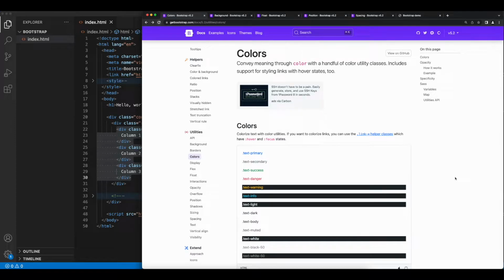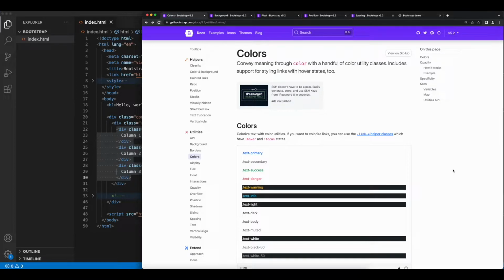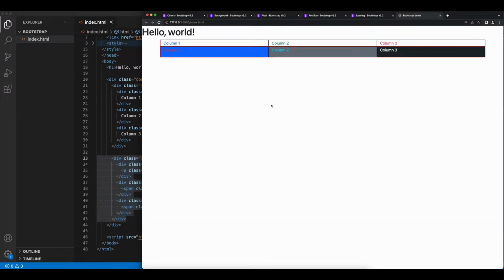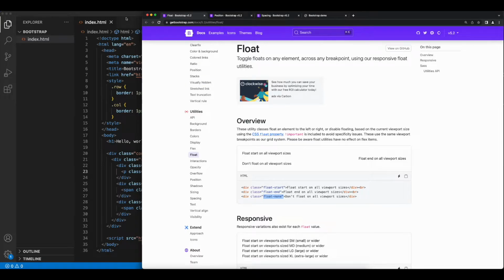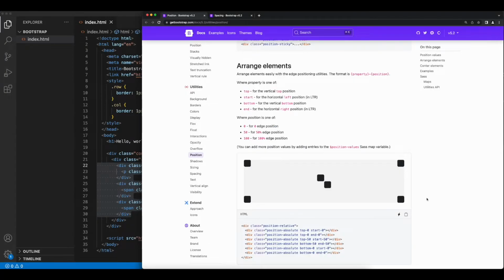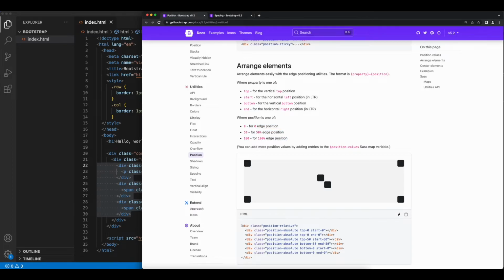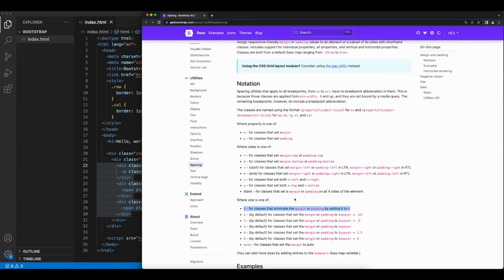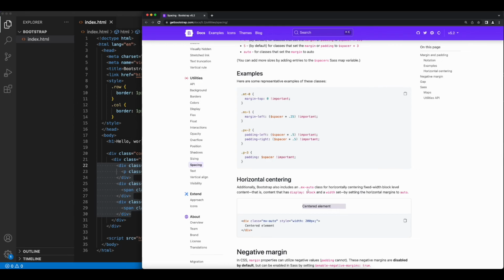3. Bootstrap: Utilities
In this video, we'll look at some Bootstrap utility classes.